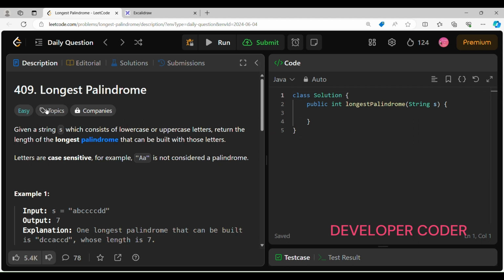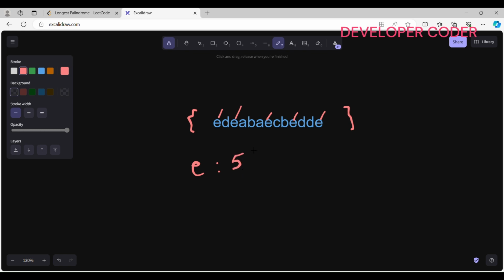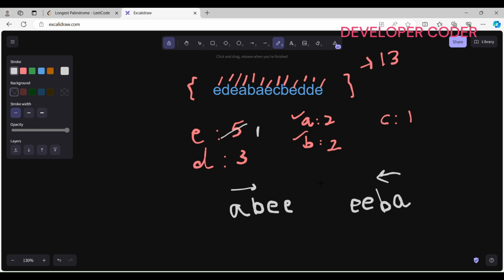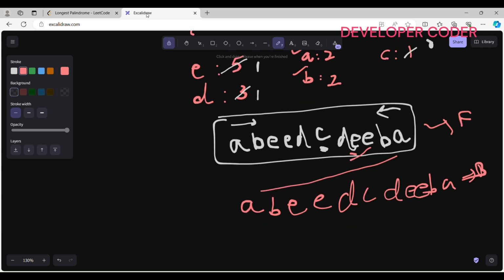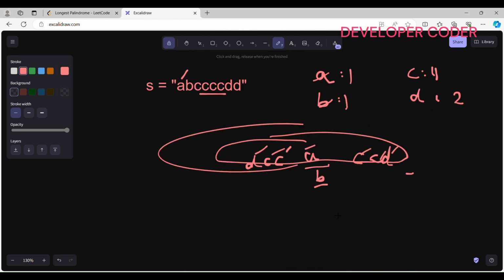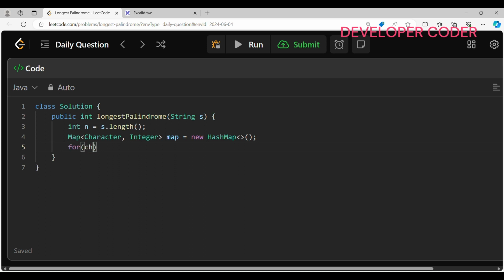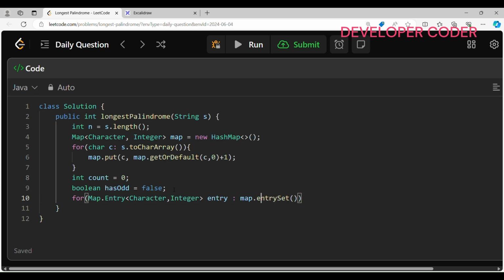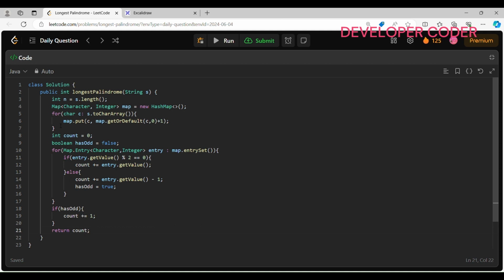Longest Palindrome | Leetcode 409 | Java | Developer Coder | Problem of the Day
Welcome to Developer Coder, your go-to channel for mastering Leetcode problems in Java! In this video, we will tackle Leetcode Problem 409: Longest Palindrome. You'll learn how to approach this problem step-by-step, understand the underlying algorithm, and see how to implement the solution in Java. Whether you're preparing for coding interviews at top tech companies like Google, Microsoft, Apple, Amazon, and Facebook, or just aiming to improve your coding skills, this video is for you. Happy coding!